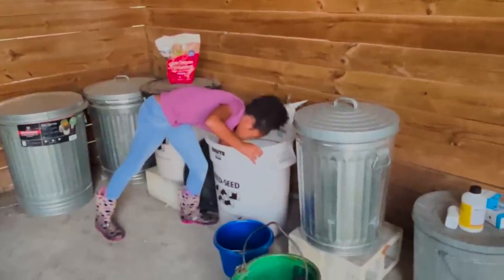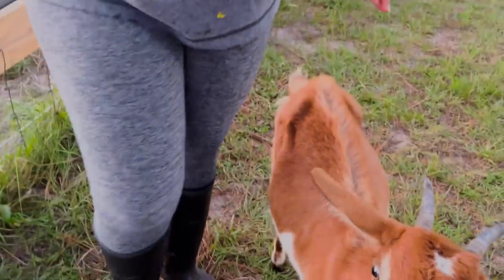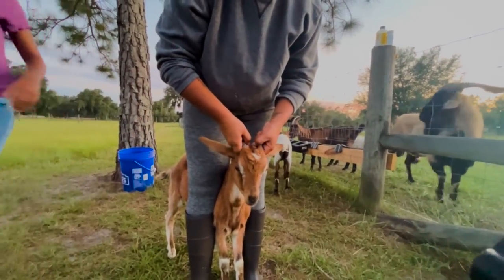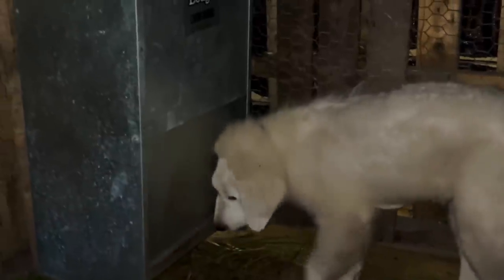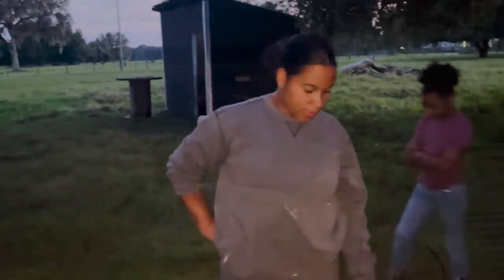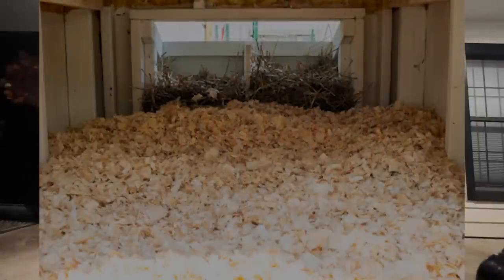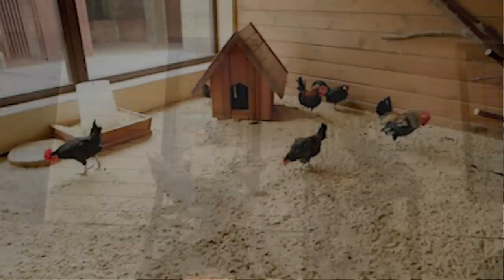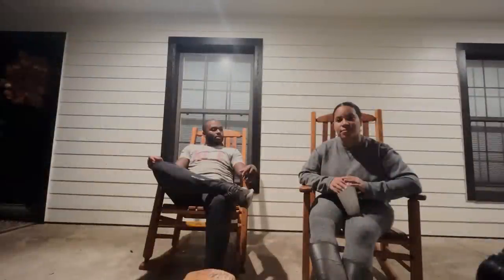Feathered Haven: Crafting the ULTIMATE Chicken Coop & Run for Happy Hens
Hello Farm Family. Thank you all for joining us for another upload. Goat breeding season is under way. Join us as we check in on go Herd Sire Mike & his ladies (does). We also check on the Doelings & get them dewormed just to be on the safe side. Then we get to the fun & we need your help. For the first time since we began documenting our homestead journey we have a major project & we would like your input. Help us plan the ultimate chicken coop.

Welcome to all of our new family members & hello to our OG family members!!

Thank you all for the support. We couldn't do this without you!!